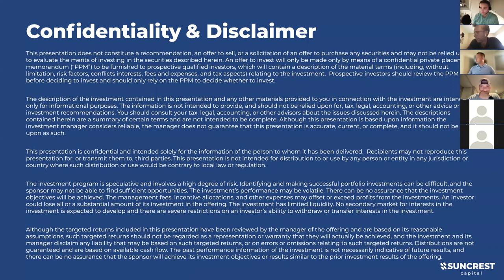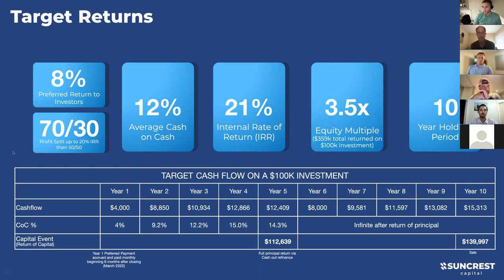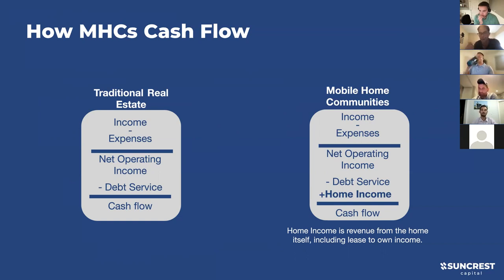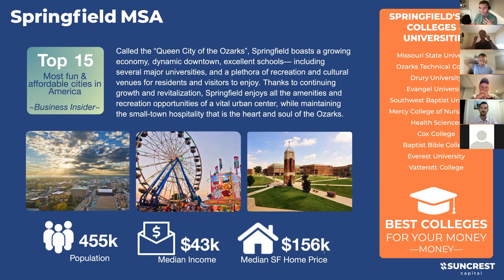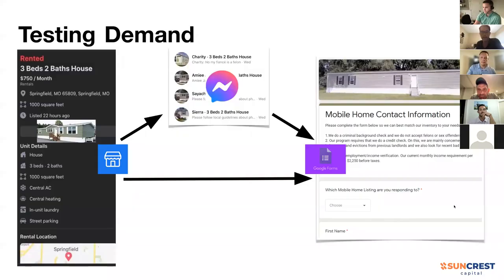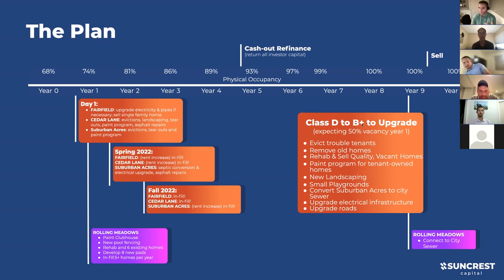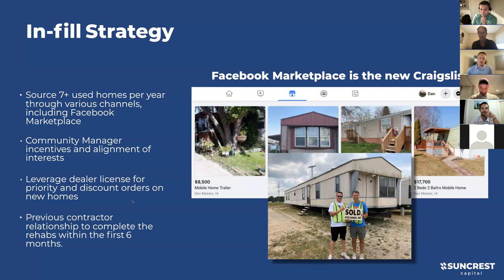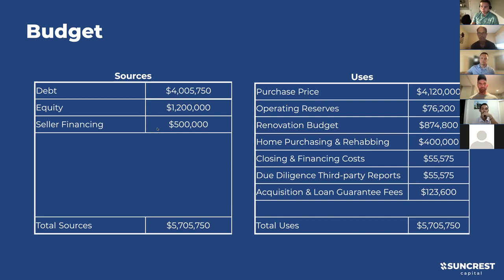Suncrest Capital's Missouri MHC Portfolio | Investor Webinar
Suncrest Capital's investor webinar to announce the Missouri Mobile Home Community portfolio. This started as a four-community portfolio from 3 different sellers... all off market! 3 communities are heavy turn around while the 4th community is a nice class B community with opportunity to bring in new homes for upside.